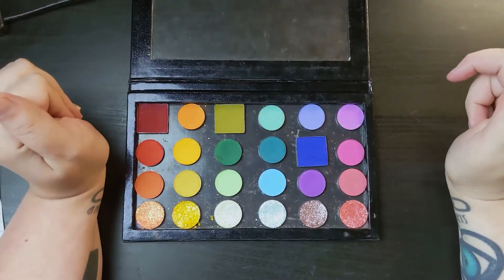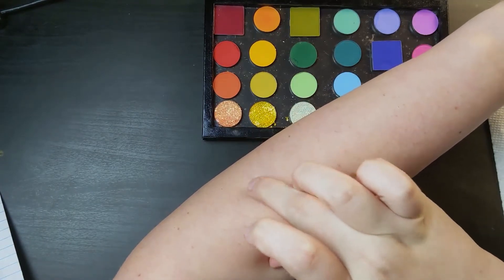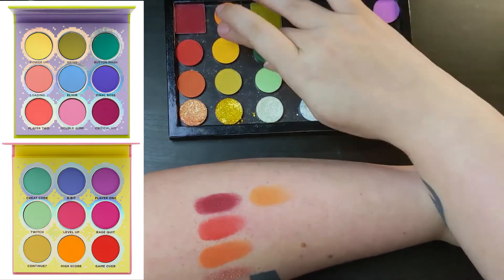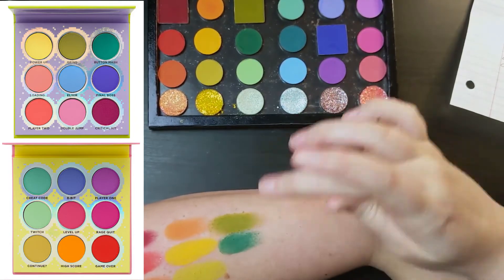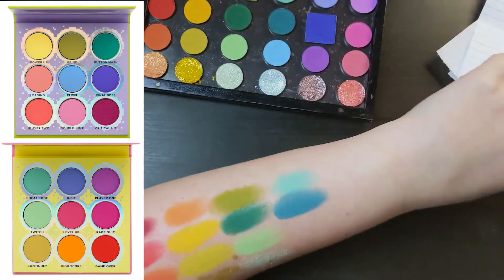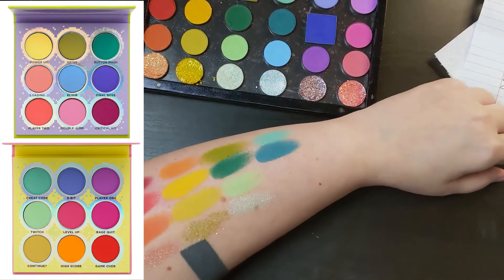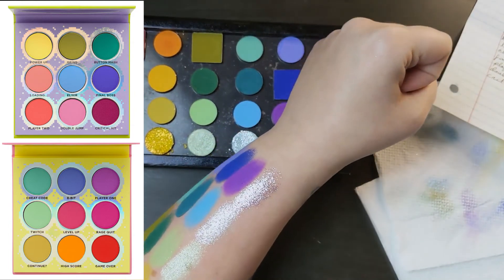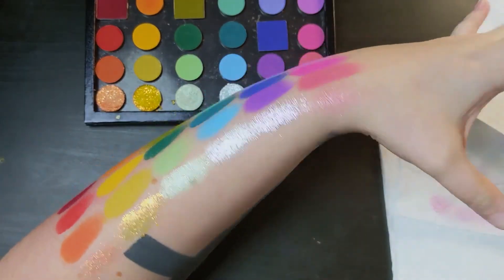| a rainbow palette inspired by the sugarpill fun size and fun size too palette |